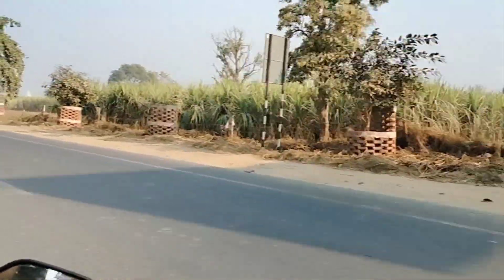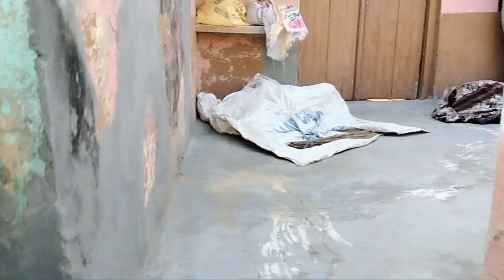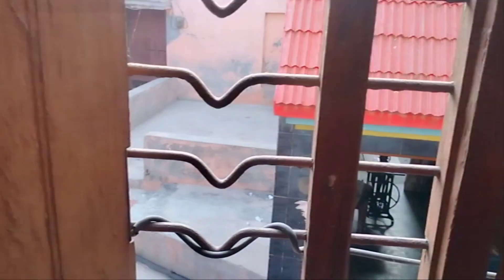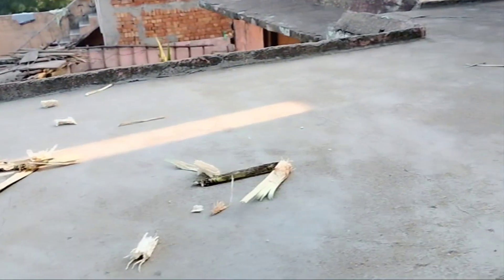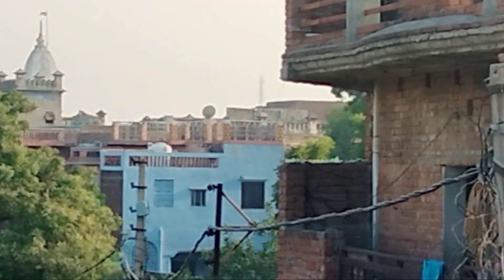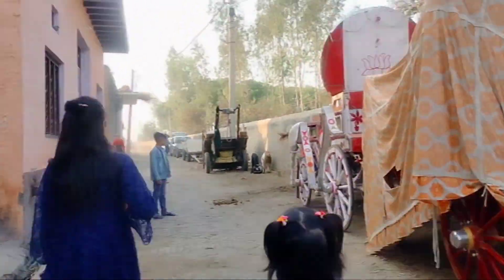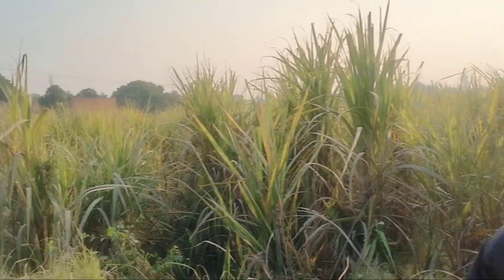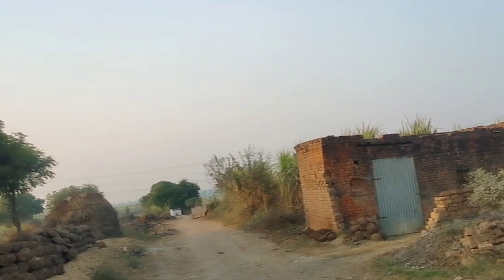Village Vlog || Yumna ka Dance😂 || Nature || Green veggies🥦|| Trees || tube well || sugarcane field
Naina Hussain's village vlog.
tube well , sugarcane field , jaggery , green veggies.
and that best part is yumna's dance 😂
personally my second faVv vlog🥰❤️